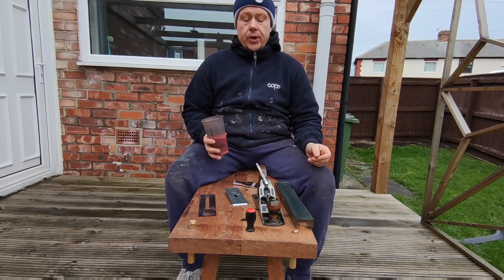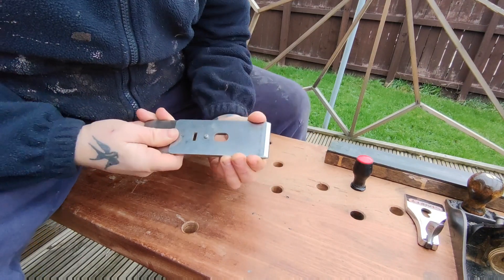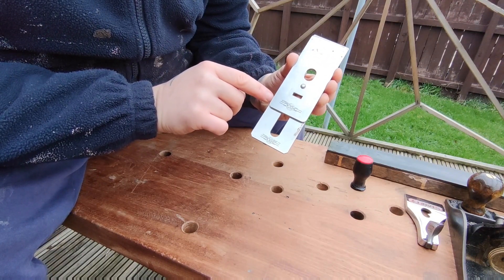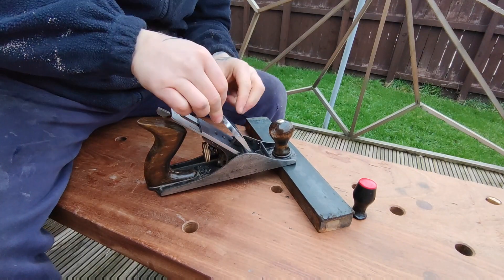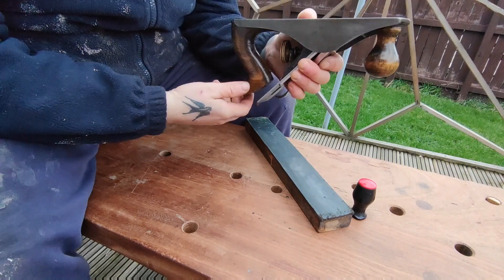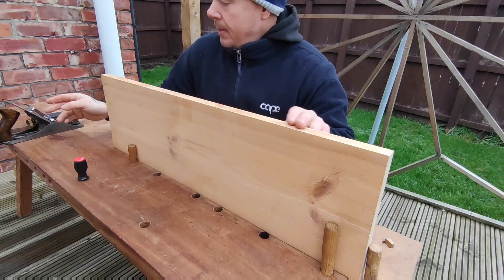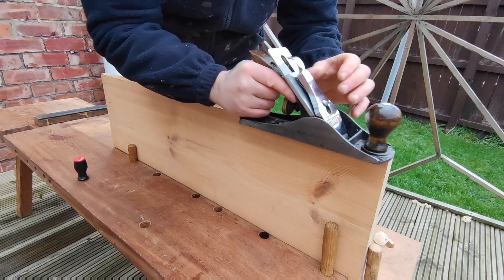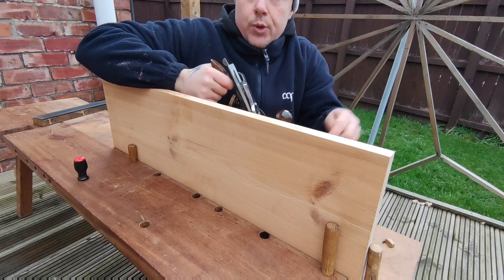Setting up a plane after sharpening.